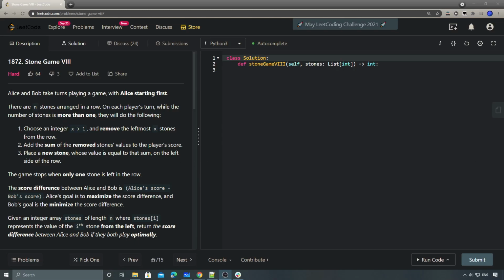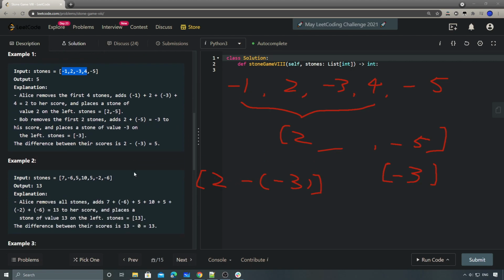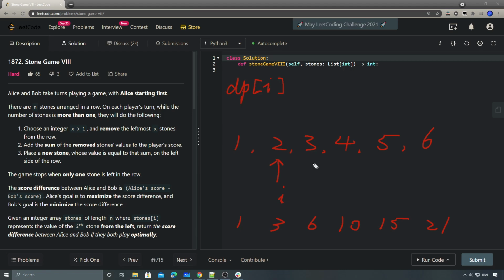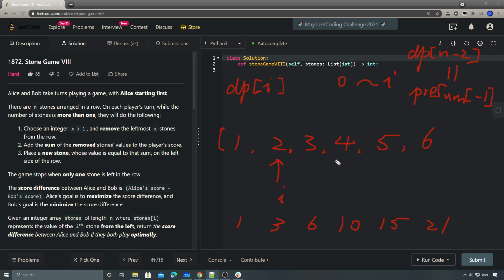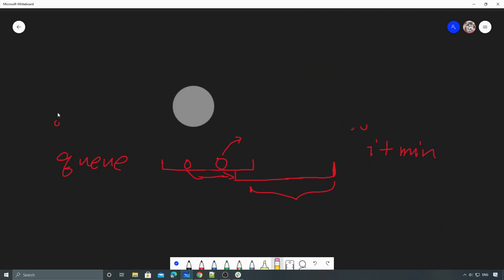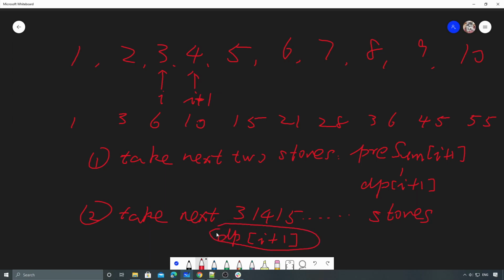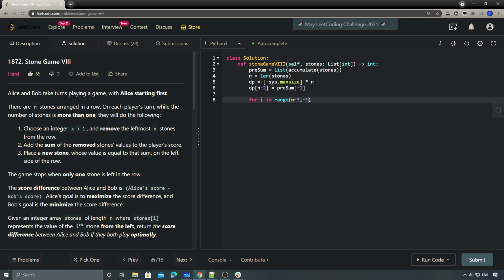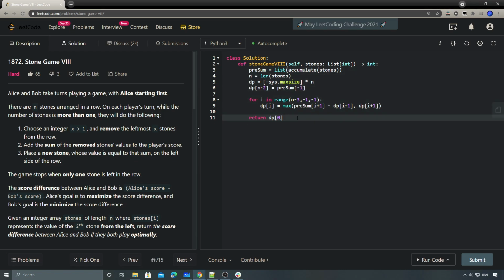LeetCode 1872. Stone Game VIII